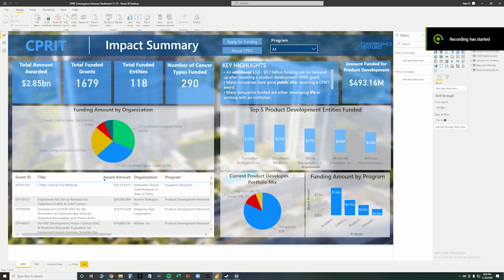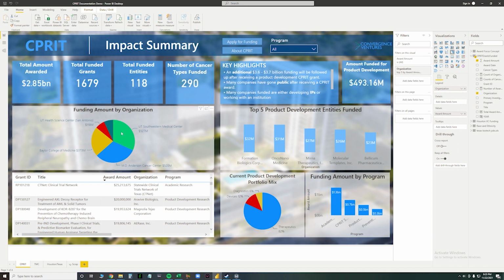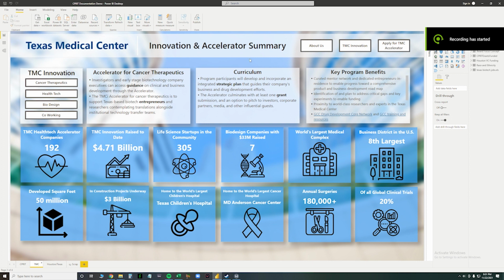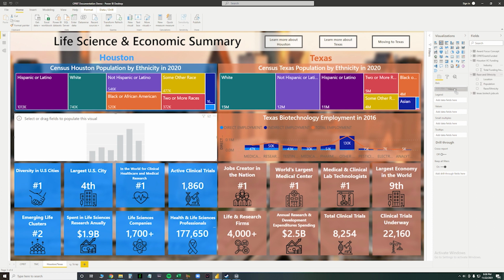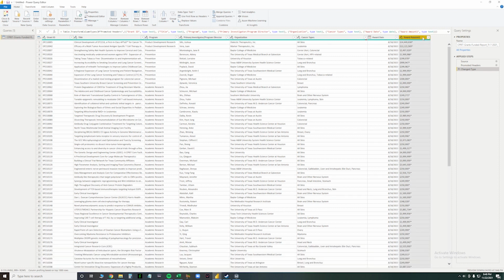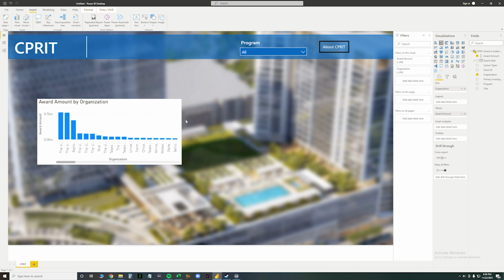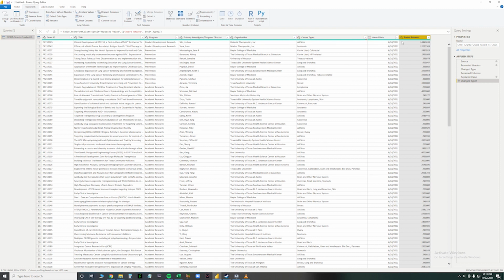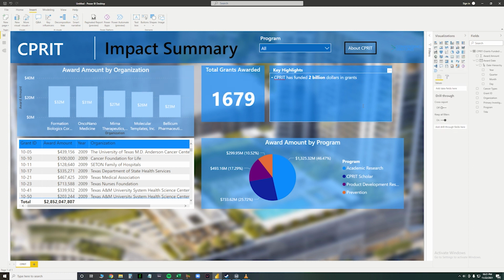CPRIT Dashboard Maintenance Part 1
0:00 Importing Data
1:12 Updating Data
2:14 Updating Product Development Mix
3:15 CPRIT Tab Overview and Calculations
7:27 CPRIT Tab Customizations
12:45 TMC Tab Overview
16:13 Houston Texas Tab Overview
23:14 Change Background Image
24:11 Making Dashboard Tab from Scratch + Graph
34:21 Making Data Card from Scratch
37:41 Currency Formatting
38:54 Award Amount by Program from Scratch + Table
43:06 Making Key Highlights